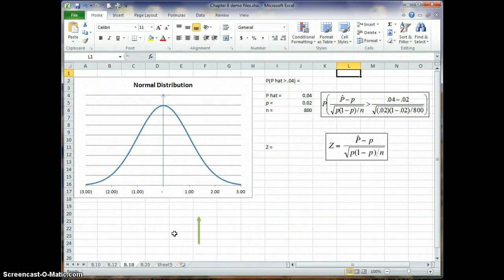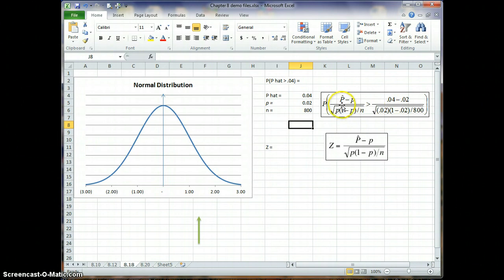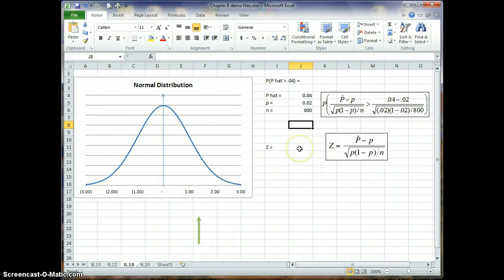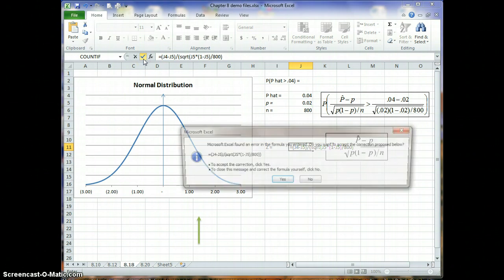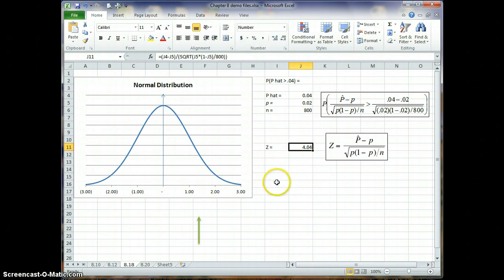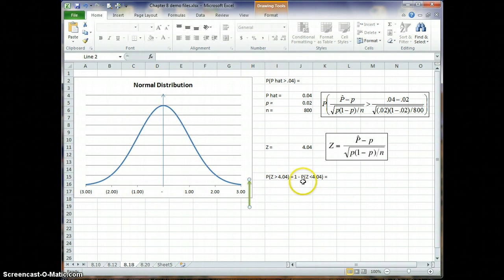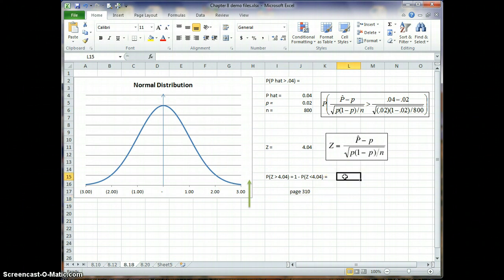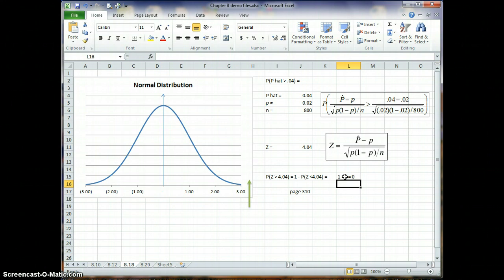Problem 8.18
An Excel Video of Problem 8.18 on page 131 of your textbook